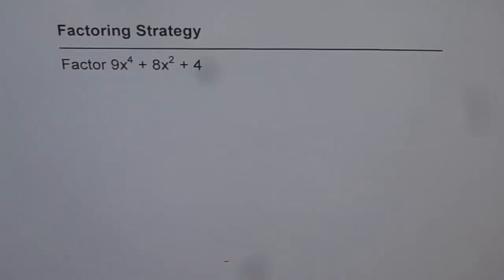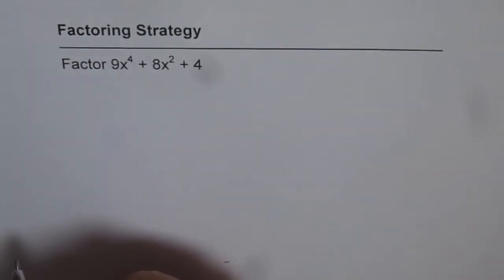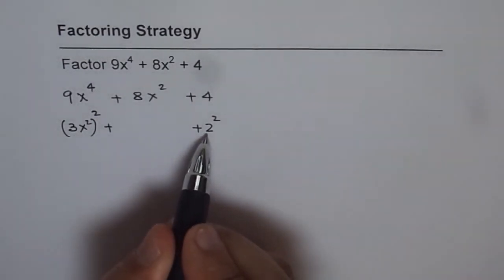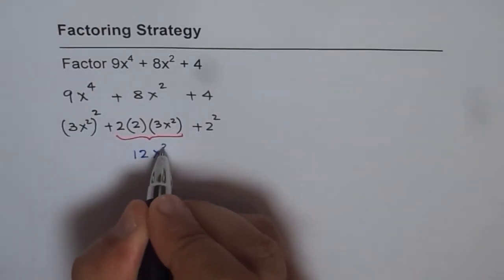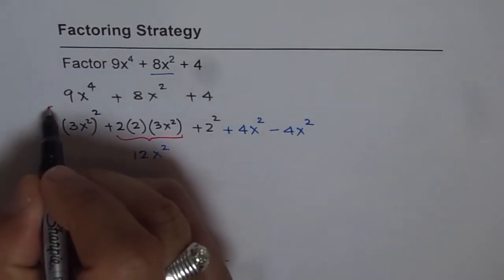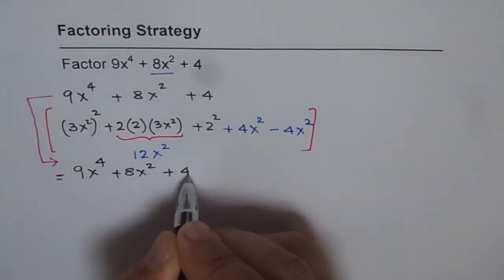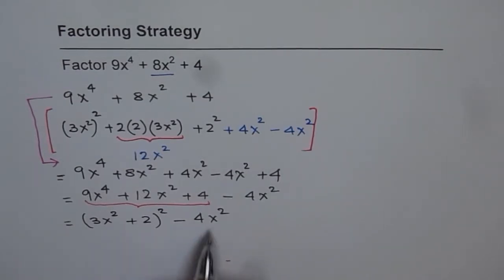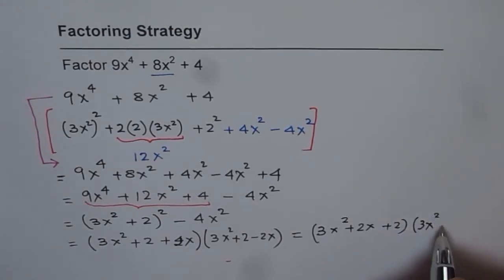Q11 Factor UnFactorable Strategy Polynomial with Degree 4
Thinking, Application and Communication questions